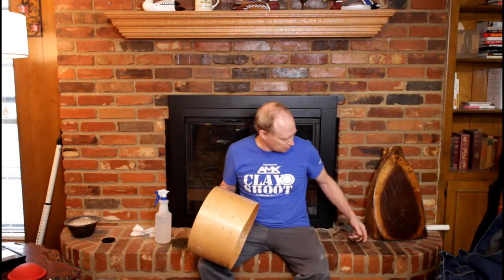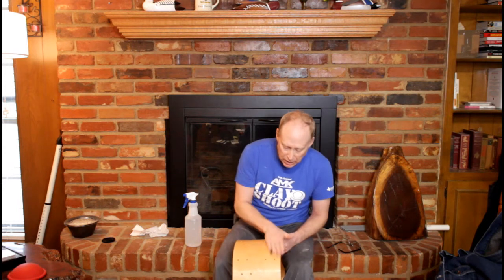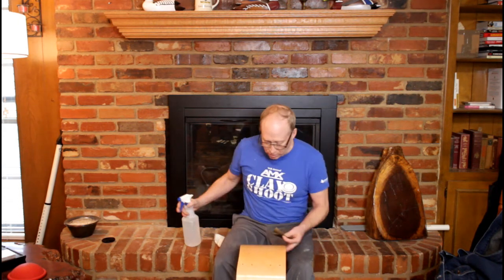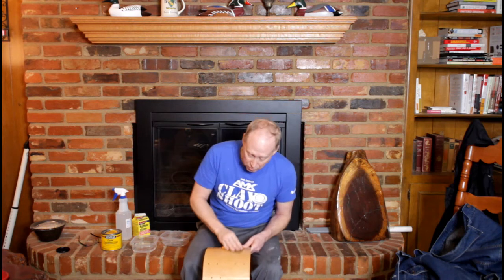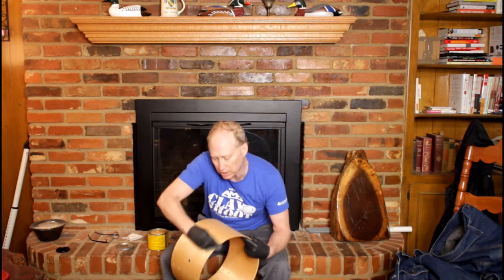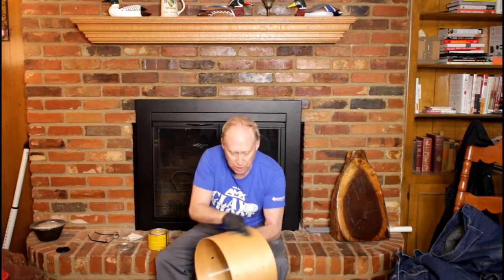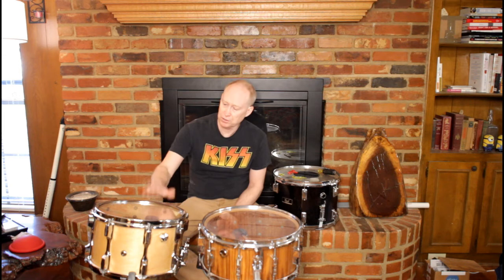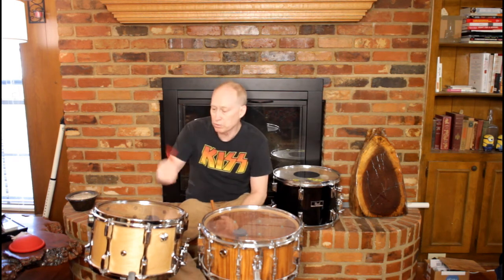Custom Snare Drum Build Part 3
Custom snare build out of leftover drum parts from other kit builds., Part 3.  I cover final finishing, sanding and finishing the lacquer from 400-1500 grit wet sanding, last finish with rottenstone, application of paste wax, final assembly, and comparison to the fiberglass frakensnare, and a 12 ply rosewood Sonor Phonic snare.  VERY pleased with the outcome.  Hope you enjoyed!

If you would like to support:

BTC Receive  19KgBgdEkPdwGkGZ7YMKRaLss7KBC74JTC
LTC Receive    Li3yQHKqKHD8mdTuuzEXyYe3XQnk9YEMfk
ETH Receive   0x27608BcC5C7a8cE2bAbB78882a64652206A3B99d
Dash Receive  XyWJtXN9LwcoMVDBot1722LAsg3epGM9js
XRP Receive   rah7XddCGB1uJ3nRSwc1sGGXeRtiTYxfDq
BTC Cash        qq2yqcqurnetne9r6vwn7x58vwt5lhh45y2fkcw8hv